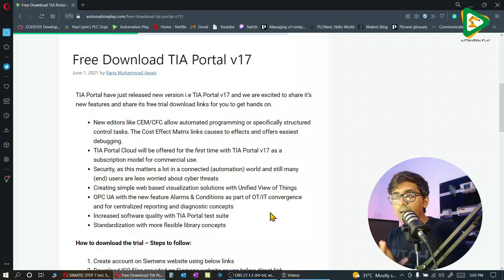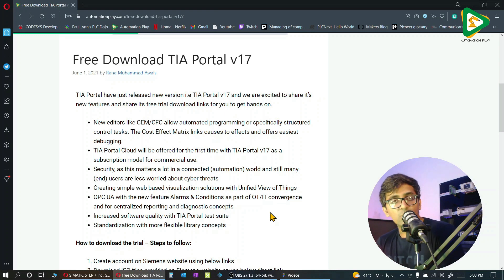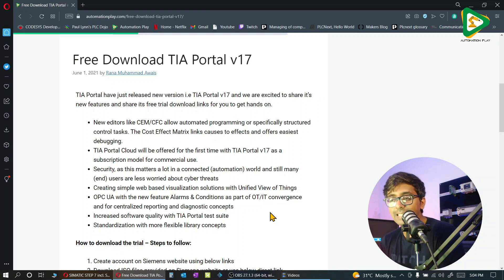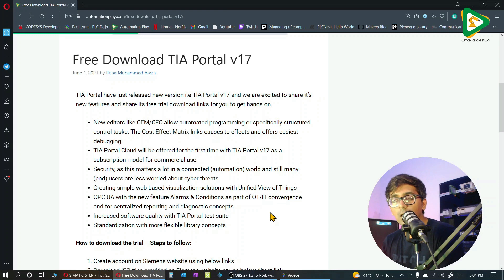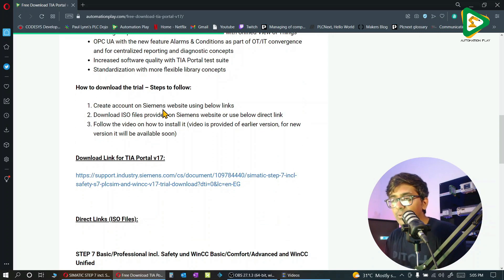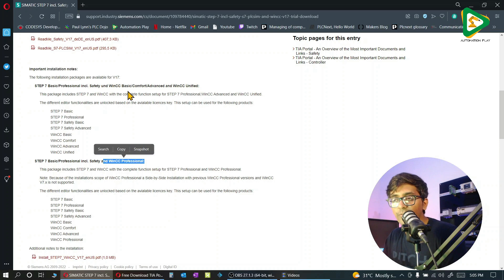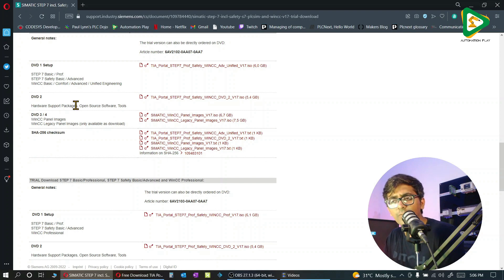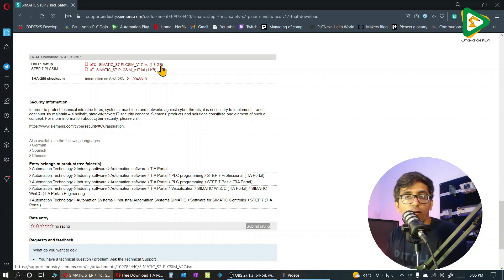TIA Portal v17 - What's New and How to Get the Trial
Ignore these tags:
Siemens PLC Programming Tutorials
Siemens TIA Portal Tutorials
PLC Training for beginners
HMI Training for beginners
SCADA Training for beginners